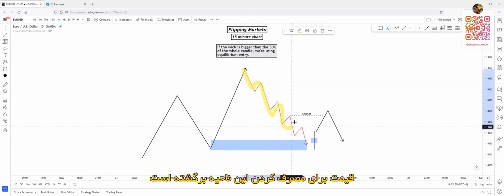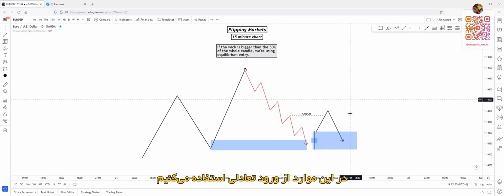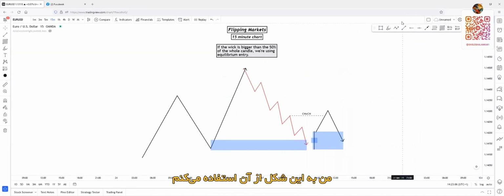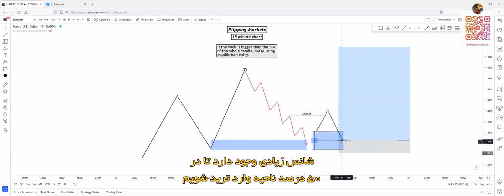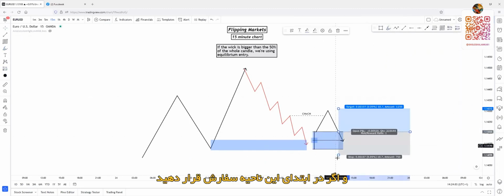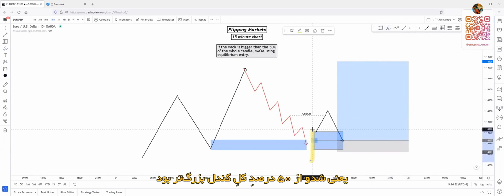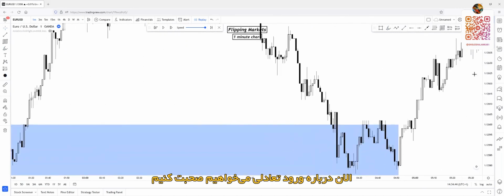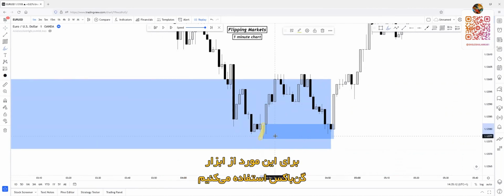آموزش اسمارت مانی مارسل فصل 4قسمت چهارم: ورود تعادلی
فصل چهارم - قسمت چهارم: ورود تعادلی

دوره Flipping Markets  فصل 4قسمت 4
4.4 Equilibrium

کورس فلیپینگ مارکتس شامل 7 فصل ترجمه شده توسط کانال شله شلمکار
واسه یادگیری اسمارت مانی به سبک فلیپینگ مارکتس لازمه که اول این کورس رو ببینید